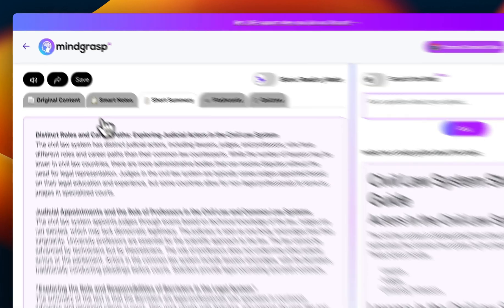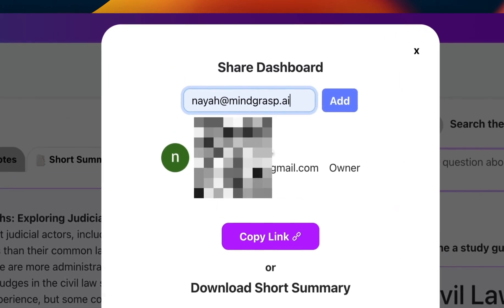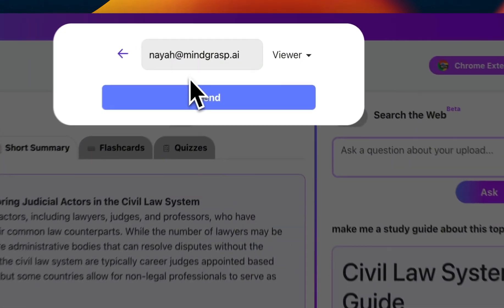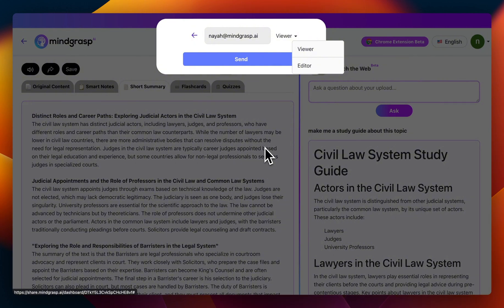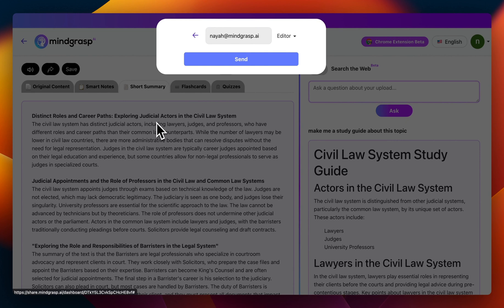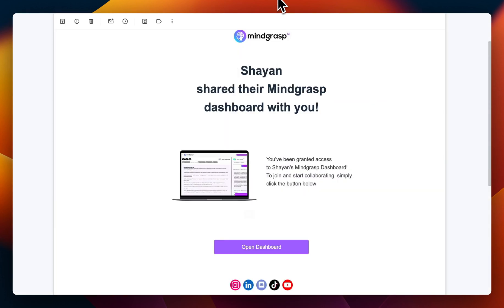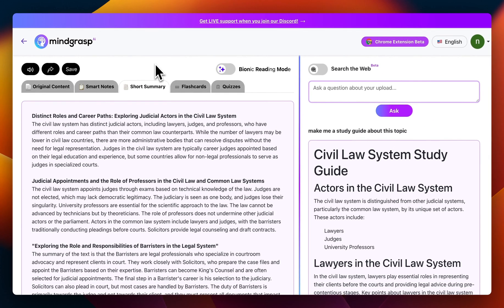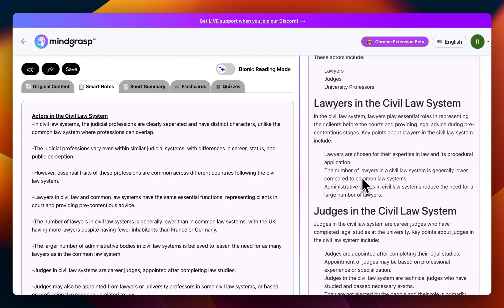How to Share your Mindgrasp Dashboard with Others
Collaboration just got a whole lot easier with Mindgrasp. Introducing our new Share Feature - a straightforward way to share your dashboard with anyone, anytime. Perfect for those moments when you want to quickly exchange notes, insights, or just a curious find on your learning journey.

👩‍🏫👨‍💼 Sharing, Simplified.

Need to share notes for a group project? Done.
Found a fascinating article? Send it over.
Prepping for a big test with classmates? Share in seconds.

Explore the simplicity of the new share feature and make sharing a part of your everyday learning.